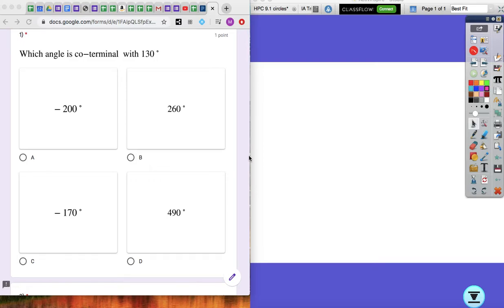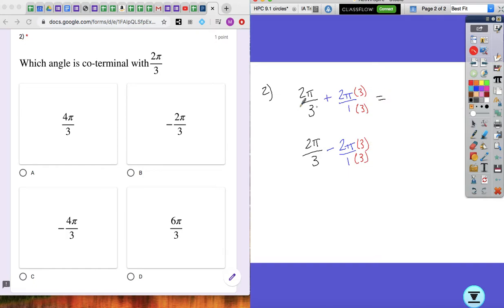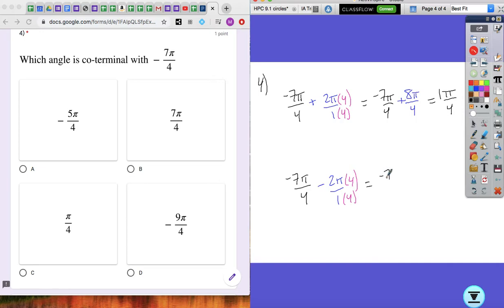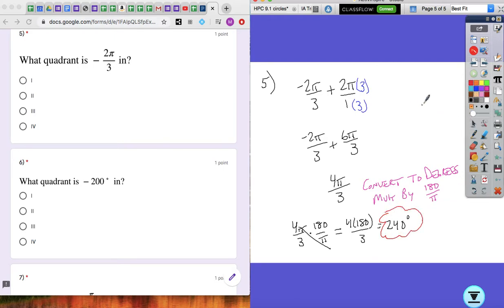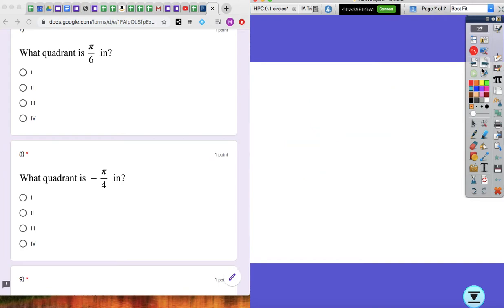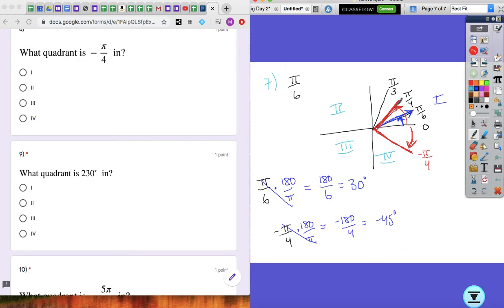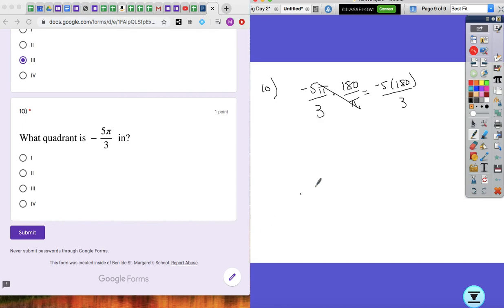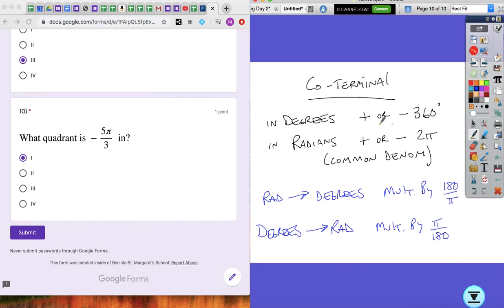IA going over trig Day 2